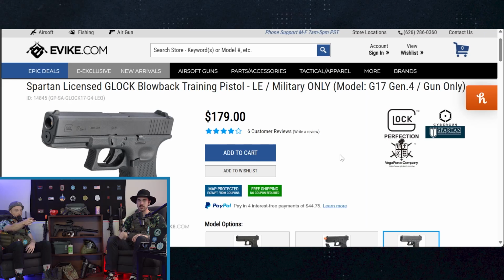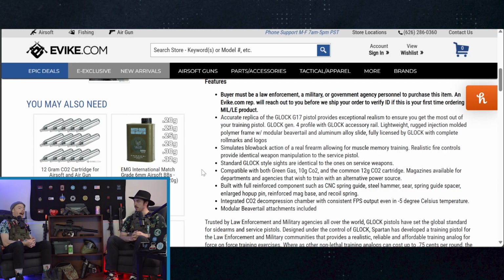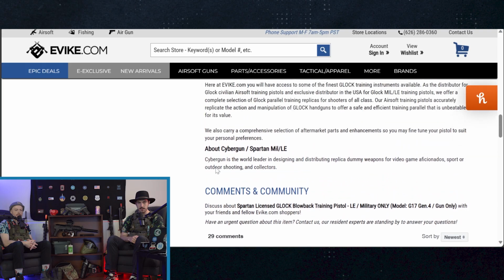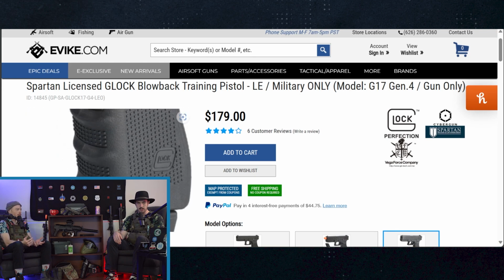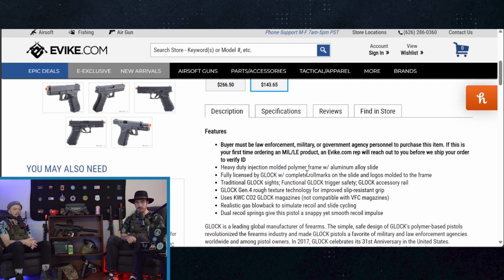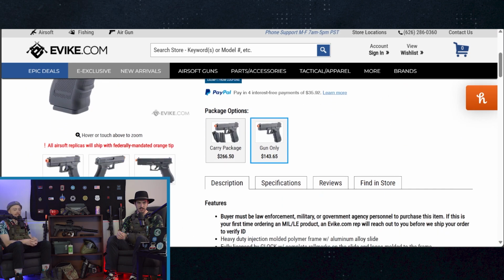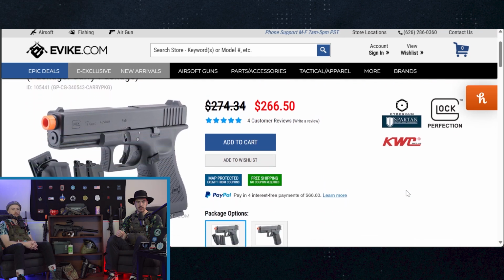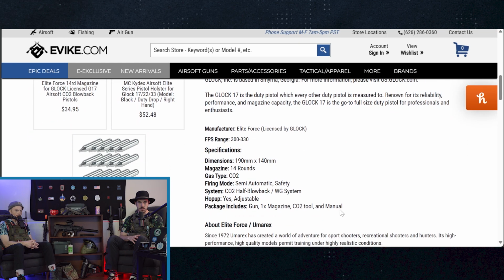Affordable Glock Training Alternatives | Ep. 040 | Port City Podcast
Join us for episode 40 of the Port City Podcast, as we explore the world of cost-effective training solutions using Glock airsoft pistols.  With the latest innovations in airsoft technology designed specifically for training purposes. Whether you're an experienced shooter looking to sharpen your skills or a beginner wanting to learn more, these Glock airsoft pistols offer a realistic alternative without breaking the bank.